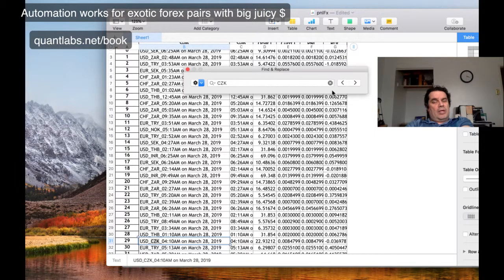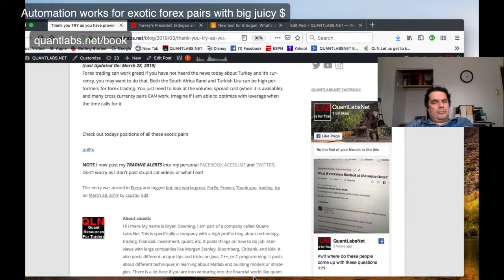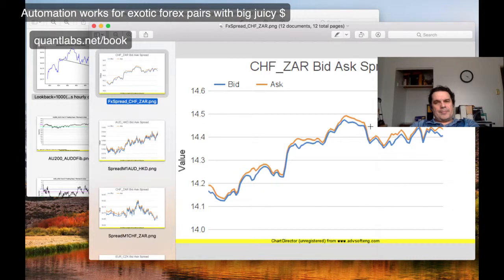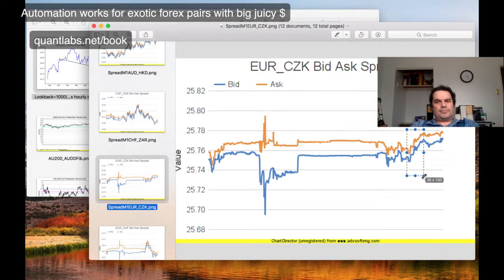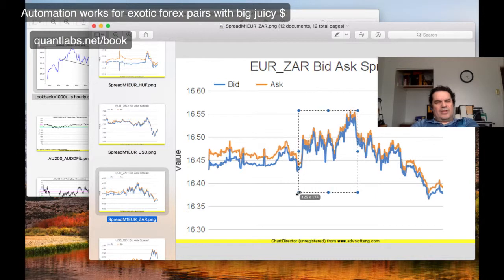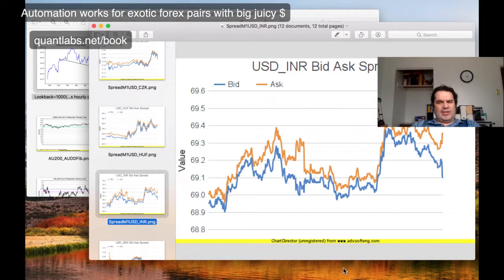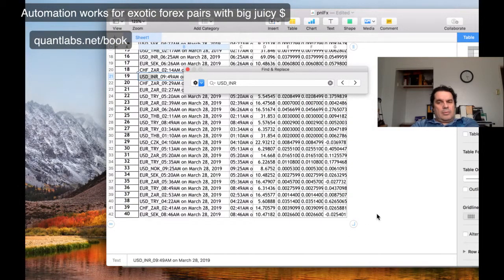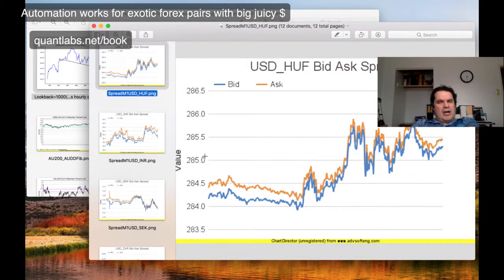Automation works for exotic forex pairs with big juicy $